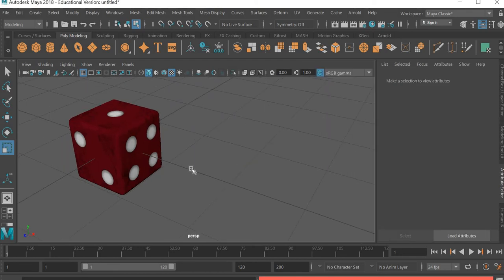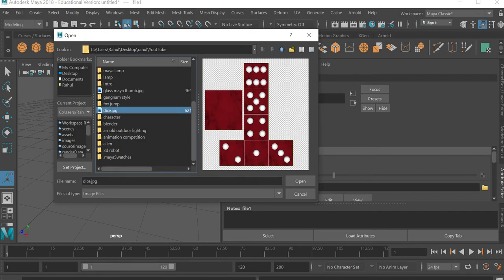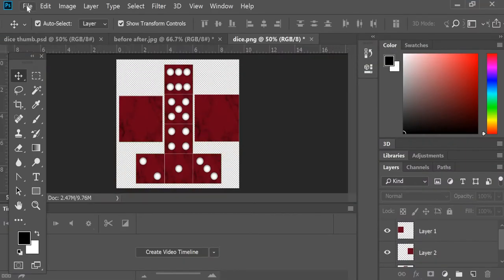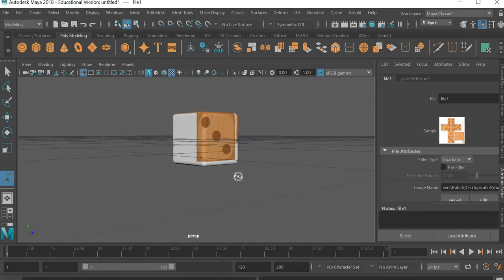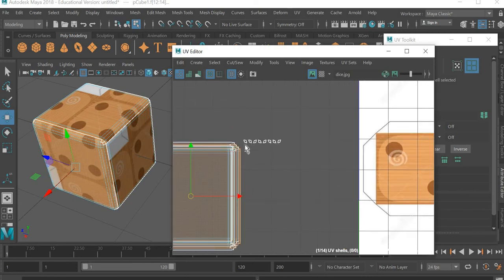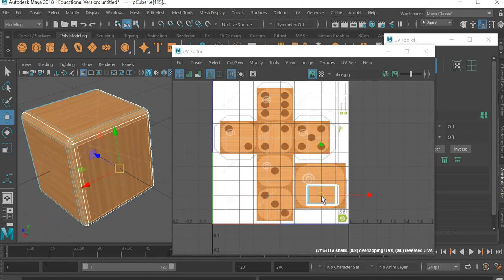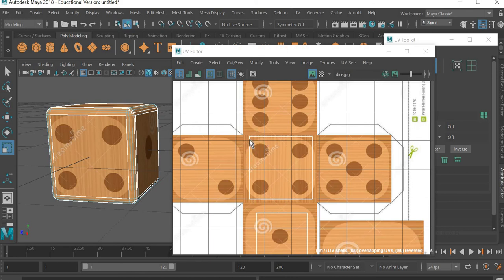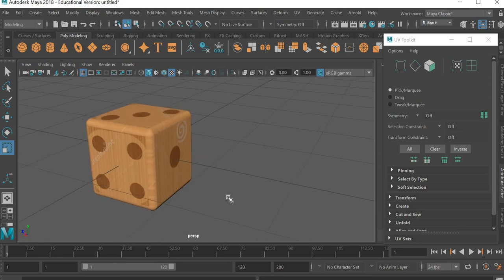Maya 2018, UV Texture Mapping a Dice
In this tutorial you will learn how to create a cube using UV mapping in maya2018.
1. How to model a dice using cube and bevel edges.
2. how to create a dice image map.
3. how to UV map the dice so that the 6 faces get the 6 sides of the dice and the rest is placed properly on the texture mapp to complete the project.